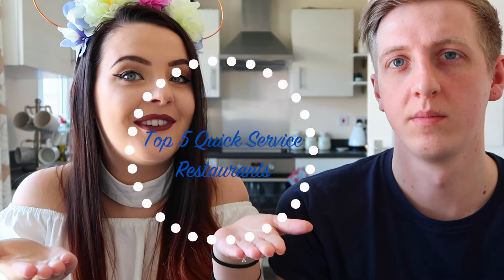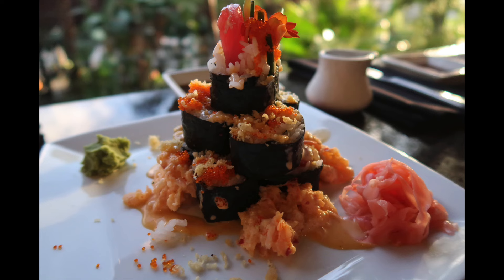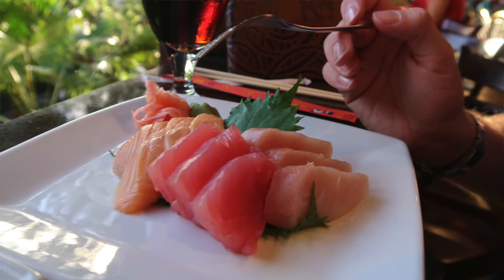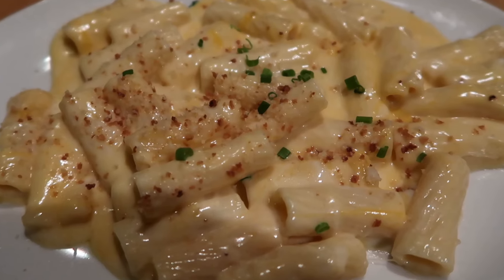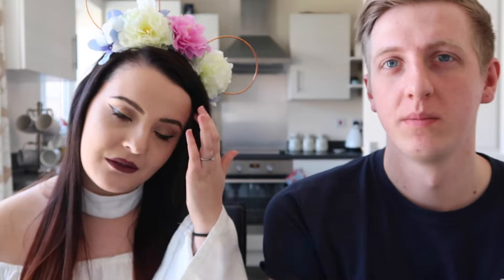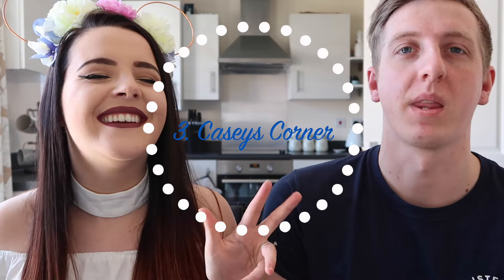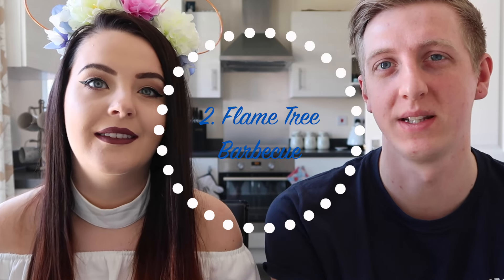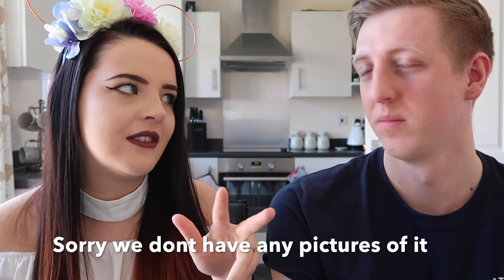Walt Disney World - Top 5 Quick Service Restaurants | DisneyDayley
We are Dan and Hayley, an engaged couple from the UK who love everything Disney and Walt Disney World! Join us on our adventures!💕​
Join us today as we talk about our top 5 favourite quick service restaurants at Walt Disney World.

If you have any questions you'd like to ask, ASK AWAY.

looooove to you guys!